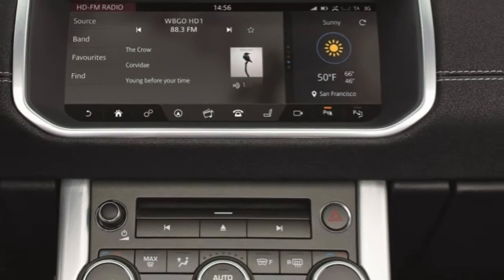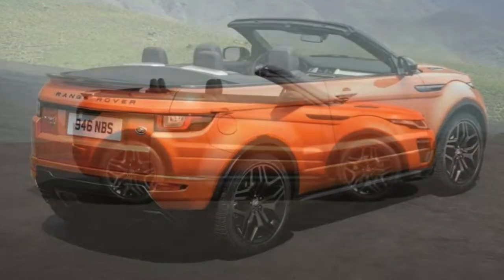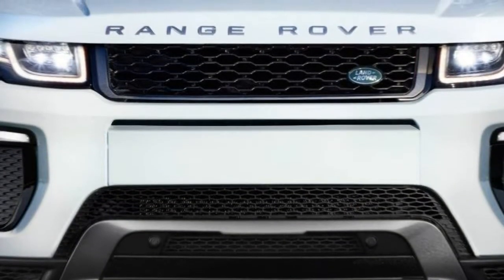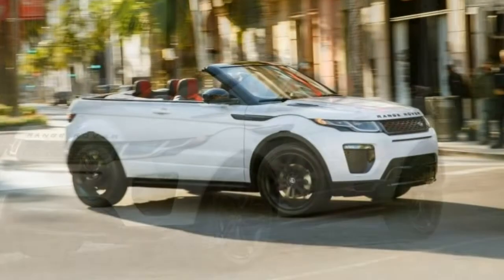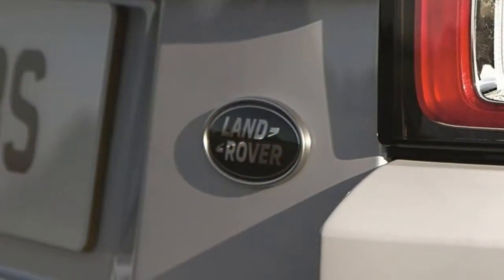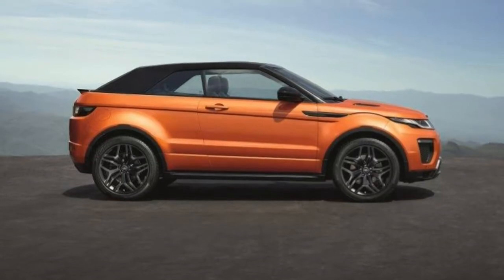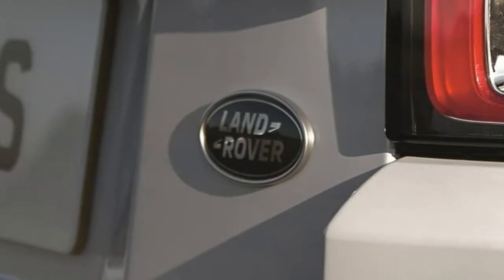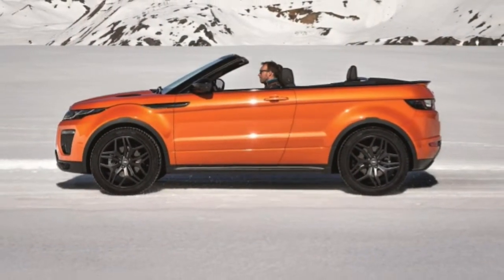Land Rover Range Rover Evoque 2018 Car Review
Based on the three-door Evoque Coupé, it's four seats, a power-retractable soft top roof, 20-inch wheels.

 The Evoque's hatchback may be replaced with a drop-down tailgate. Land Rover has told you that: "The new convertible body has become achieved with minimum changes to weight and torsional rigidity. Land Rover in addition has stated the Convertible Concept will be as off-road ready since the regular Evoque.  The vehicle was unveiled in 2012 with the Geneva Motor Show. After debuting since the 2012 Land Rover Range Rover Evoque Convertible Concept, the development version was revealed in November 2015, whilst the model years begin from 2017.